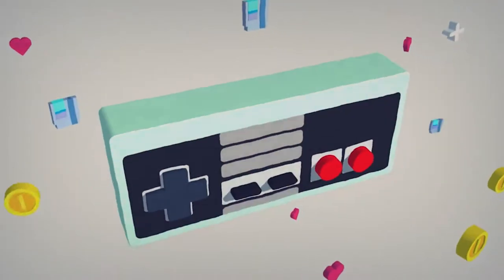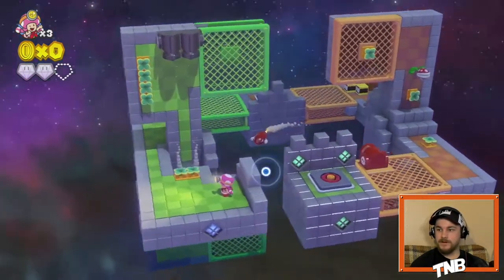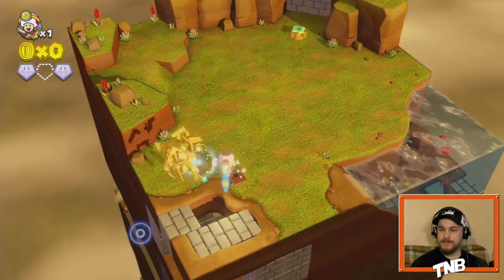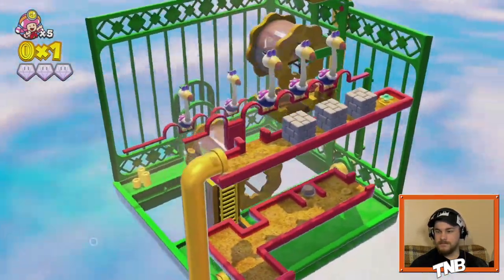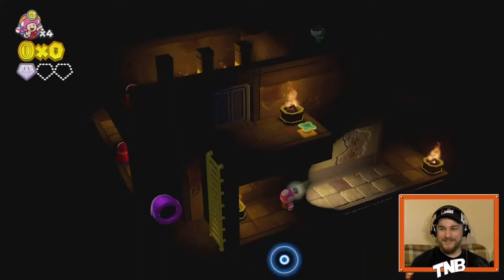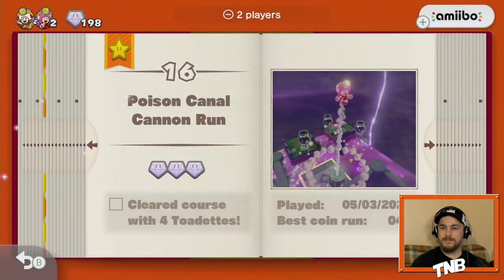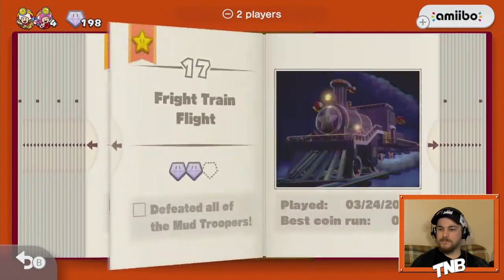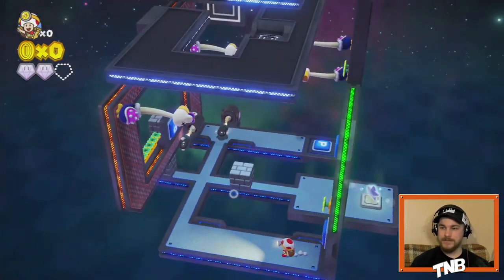Returning for All Missing Gems in Captain Toad: Treasure Tracker on Nintendo Switch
Today we're continuing the campaign for Captain Toad: Treasure Tracker on the Nintendo Switch. In this bonus video, I return to episodes 1 through 3 and collect all of the gems I missed on my first playthrough.

IMPORTANT LINKS